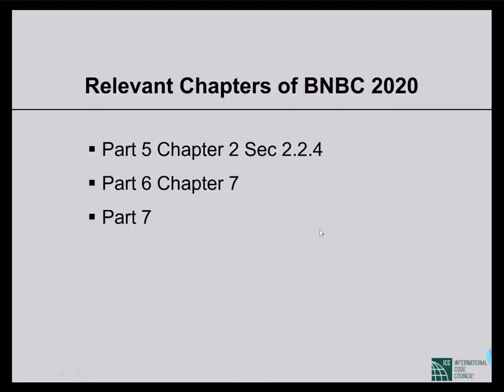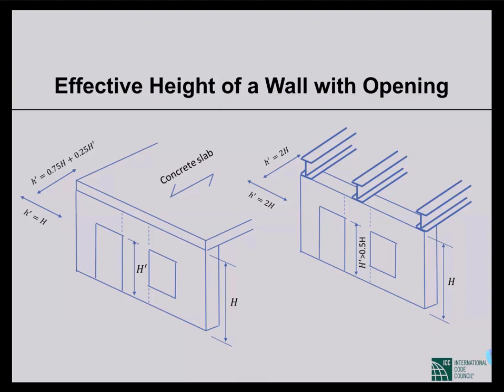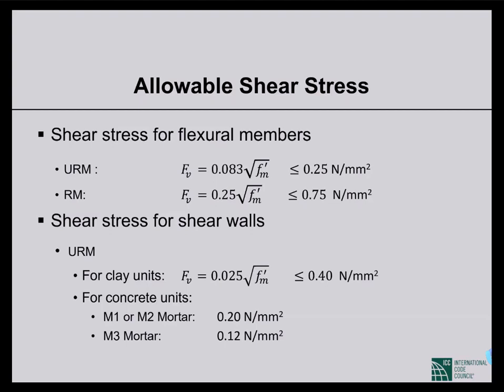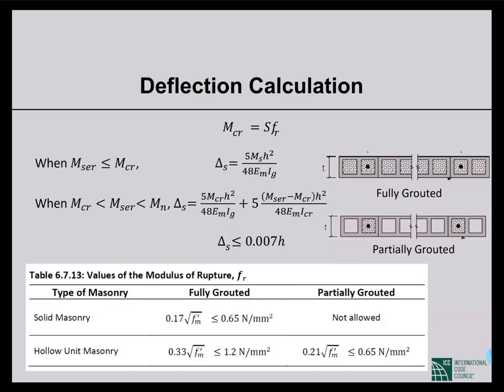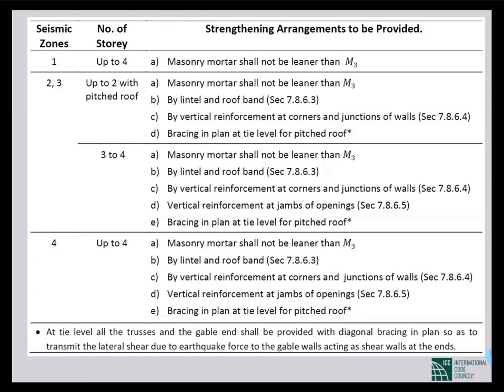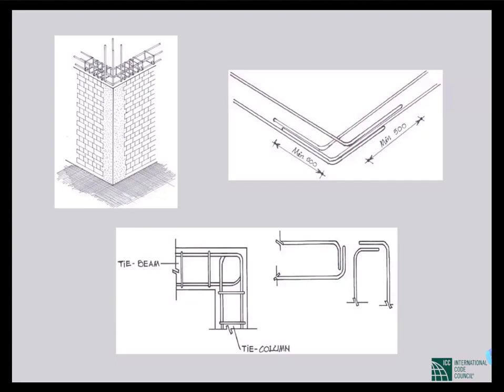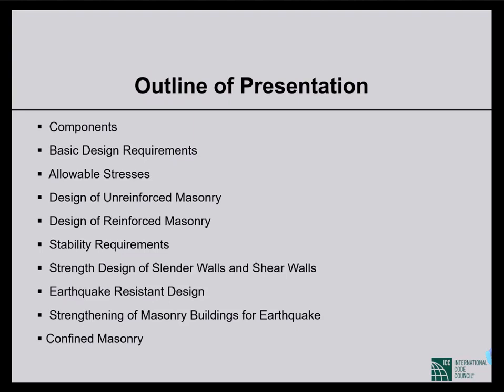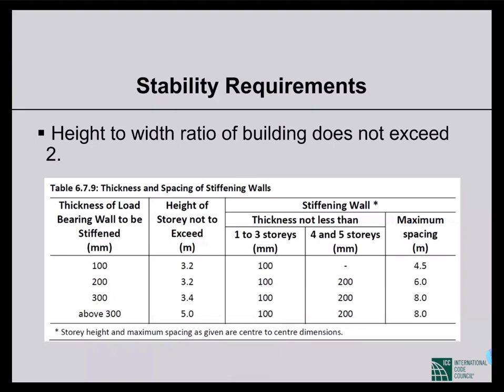Masonry Structures 07 July 2021